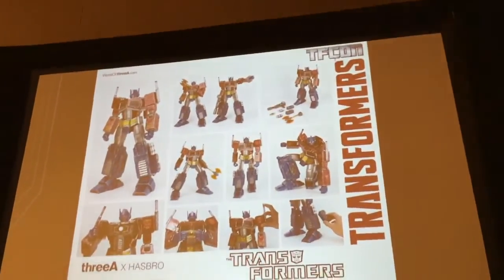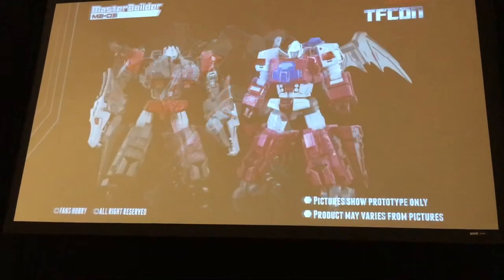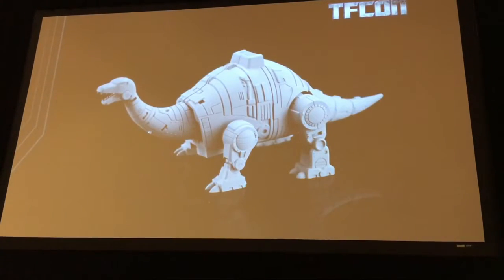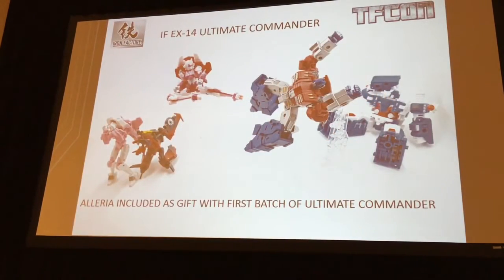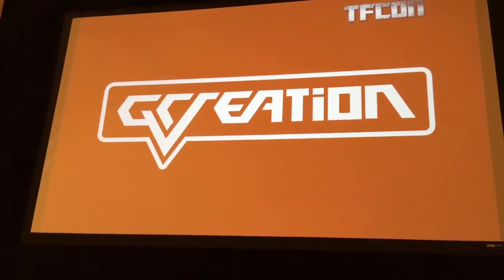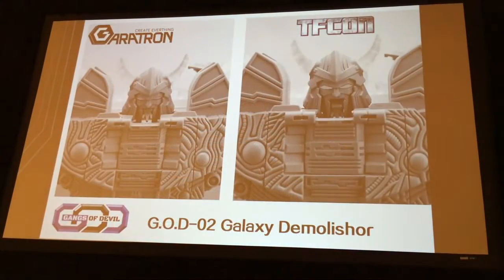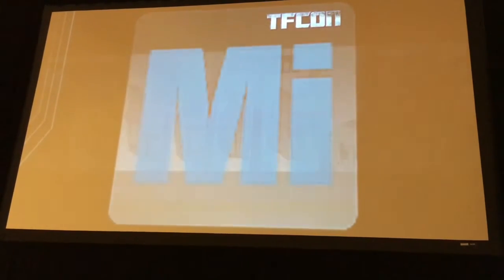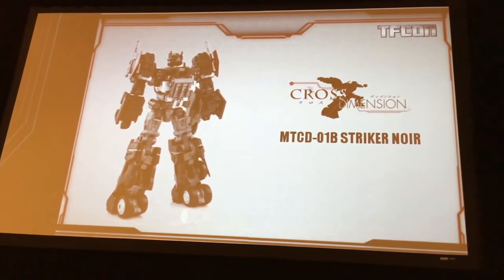TFCon USA 2016 3rd Party panel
TFCon Chicago 2016 3rd Party product panel, courtesy of TransMissons Podcast!

Order a copy of our exclusive cover for the Transformers Till All Are One #1 comic at Prime Toys: